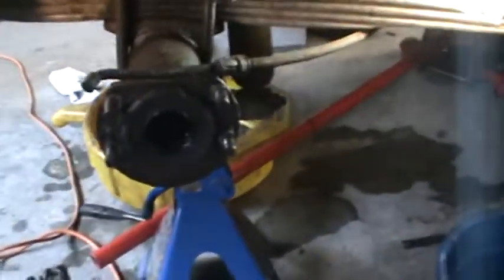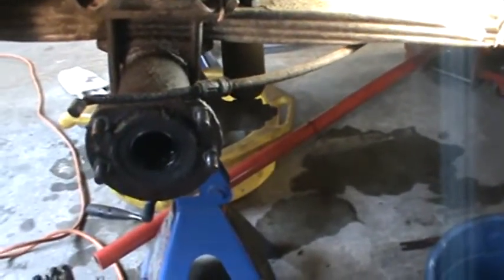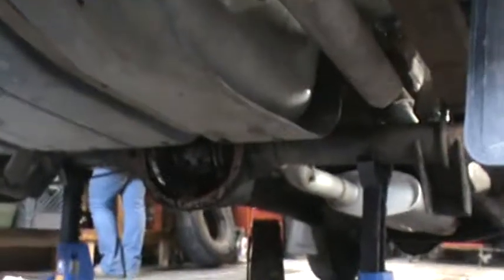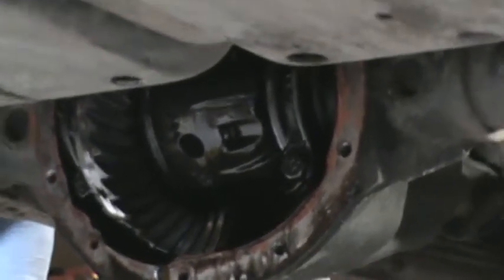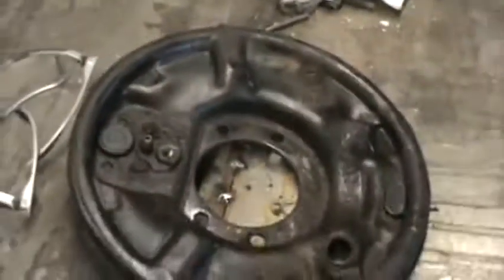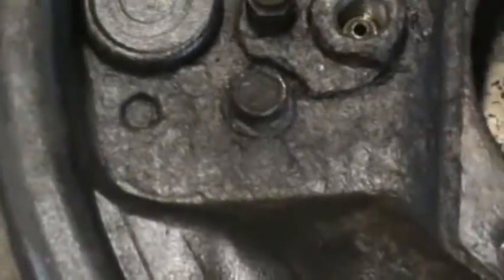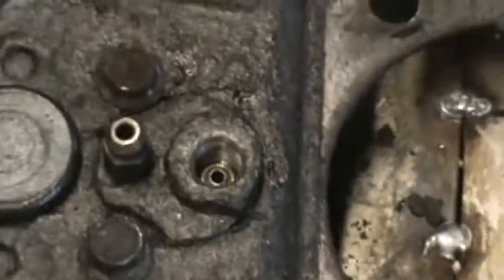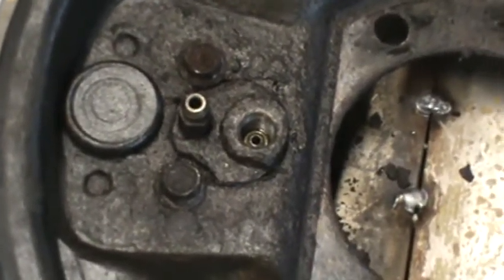Nitemare brakes part 2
Still working on Justines brakes.